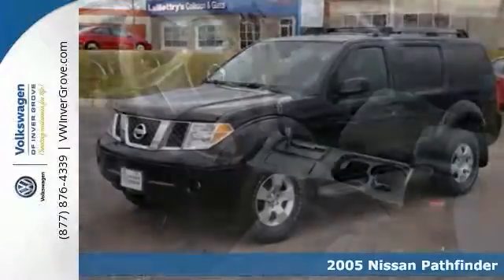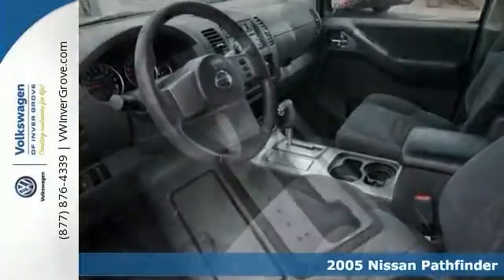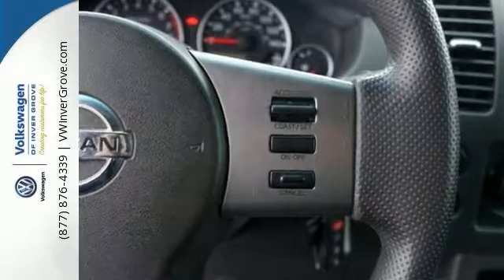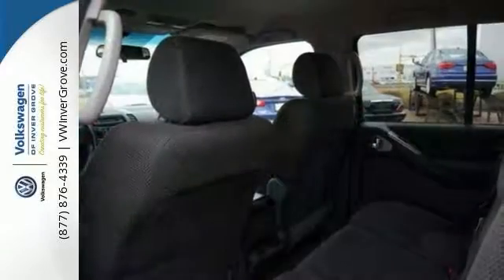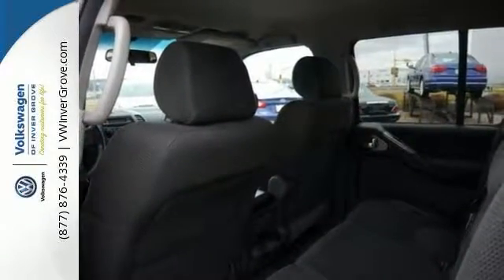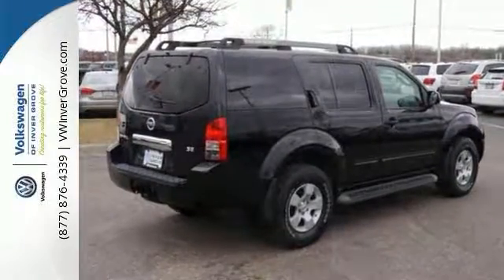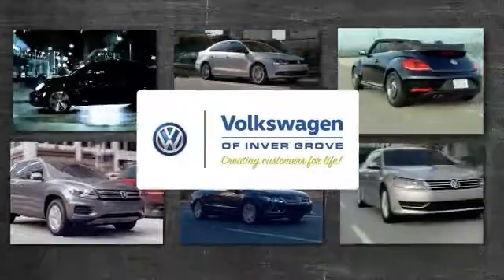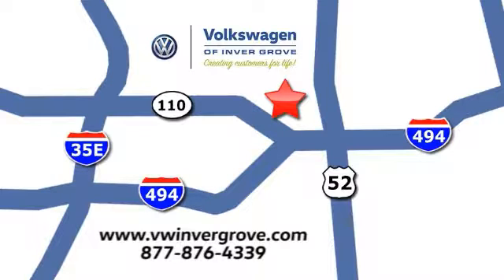Used 2005 Nissan Pathfinder St-Paul MN Minneapolis, MN G77440A - SOLD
Year: 2005
Make: Nissan
Model: Pathfinder
Trim: SE 4WD
Engine: 4.0 L V6 Cyl.
Transmission: 5-Speed A/T
Color: Super Black
Interior: Graphite
Mileage: 151407
Stock #: G77440A
VIN: 5N1AR18W65C788776
Pathfinder SE and 4WD. Don't miss out on purchasing this outstanding 2005 Nissan Pathfinder. Some manufacturers cut corners to save money, but Nissan didn't try to shave off a single penny when building this excellent Pathfinder. At Volkswagen of Inver Grove we create customers for life!

Address:
1325 50th Street East